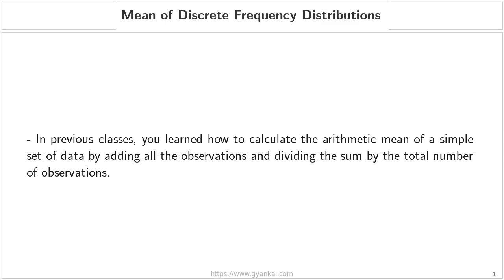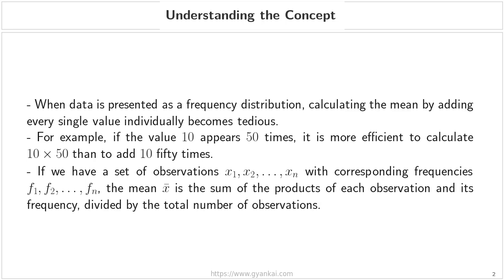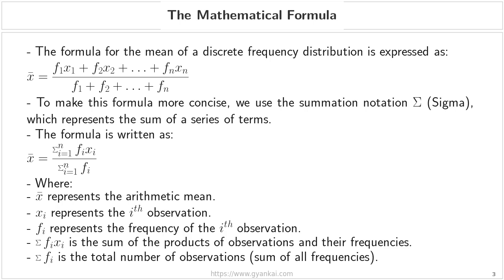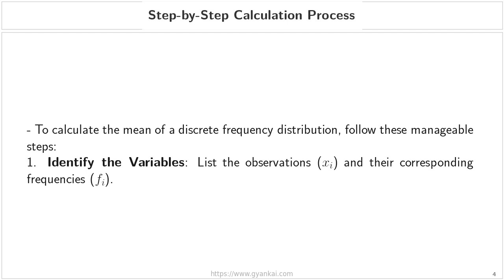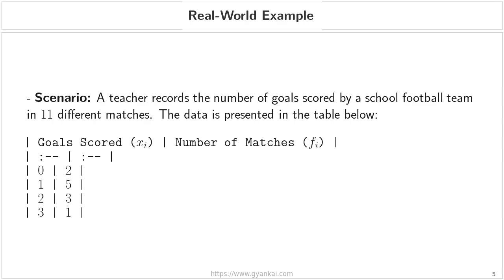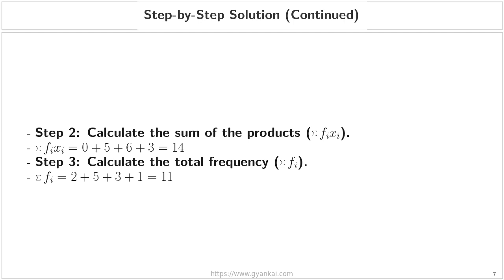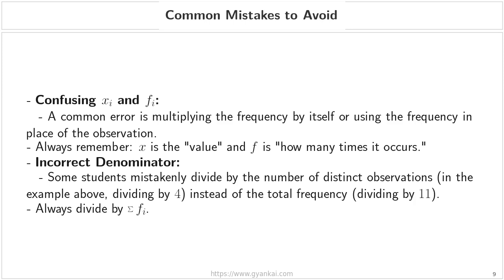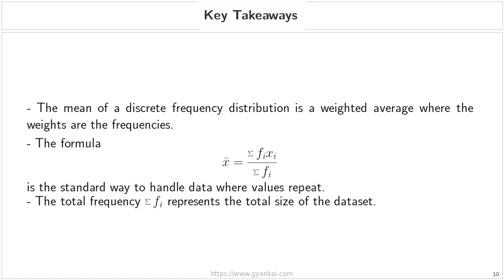Mean of Discrete Frequency Distributions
Master the concept of "Mean" for your Class 10 NCERT Mathematics exams! This comprehensive tutorial covers both Mean of Grouped Data and Mean of Discrete Frequency Distributions. We break down everything from fundamental concepts and mathematical formulas to detailed step-by-step calculation processes. You will also explore real-world examples, multiple solved problems, and a guide on common mistakes to avoid during your exams. Perfect for students looking to simplify statistics and score higher in their board examinations!